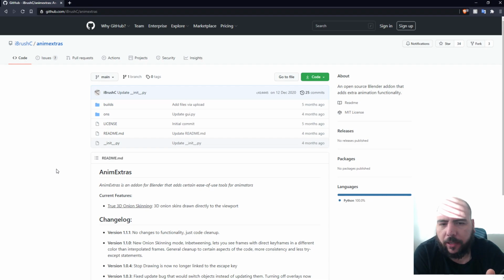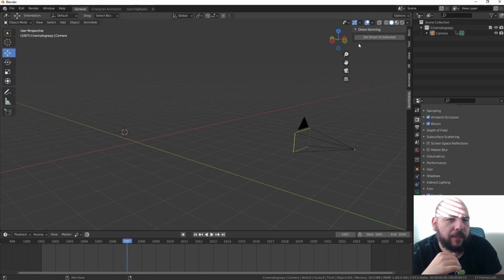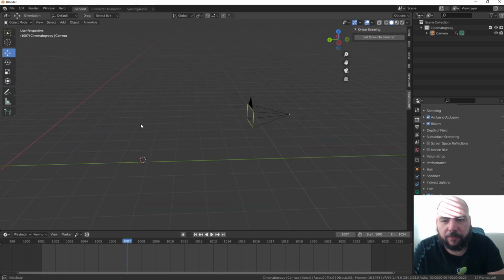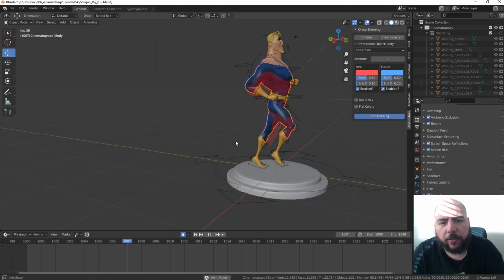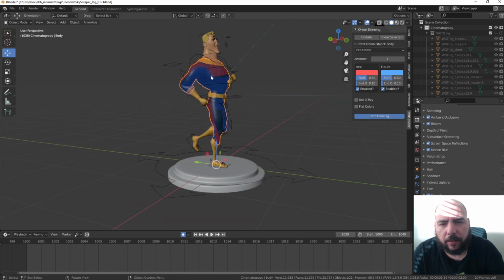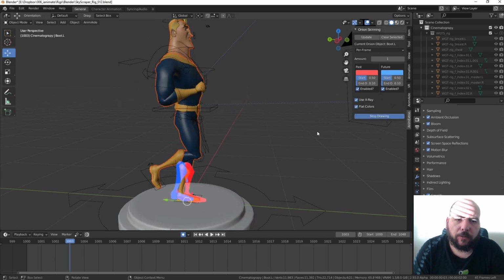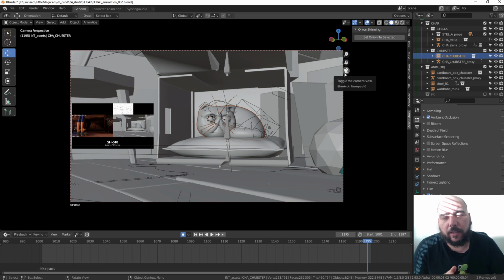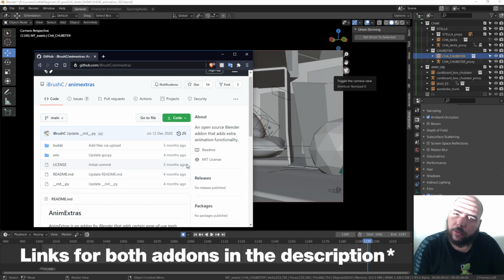Free Onion Skin Tool for Blender!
🤸‍♂️ 🤸‍♀️ Characters for body mechanics! 🤸‍♂️ 🤸‍♀️

🙎‍♂️ 🙎‍♀️ Characters for acting with full facial rigs! 🙎‍♂️ 🙎‍♀️

You want to learn more about the NLA? check out this great course from rigging dojo!

⌚ Timestamps:
00:00 - Prologue
00:47 - Chapter I:
05:48 - Epilogue